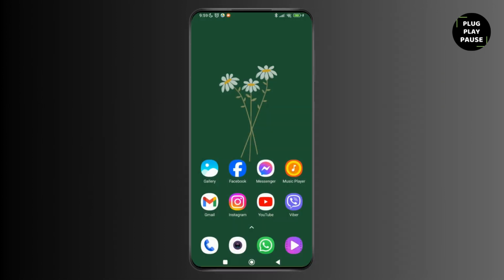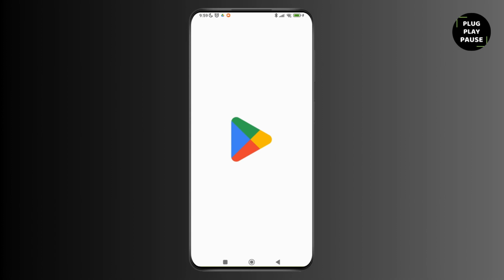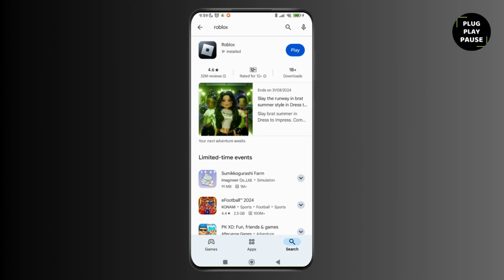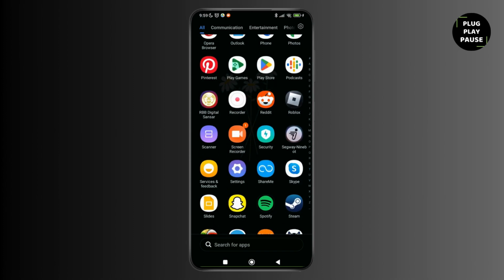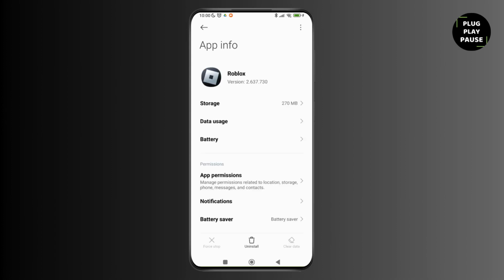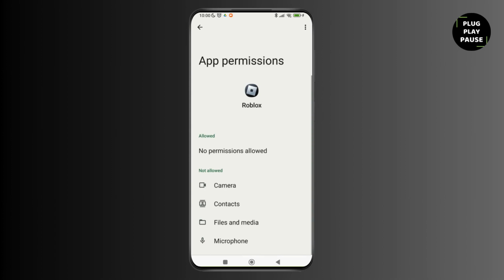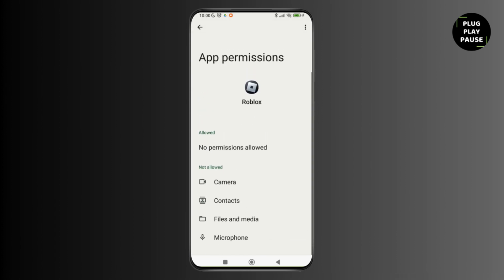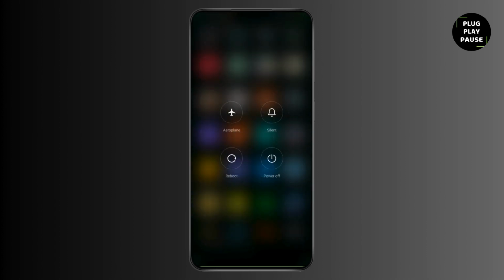How to Fix ROBLOX Shift Lock Not Working?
Welcome to our comprehensive guide on "How to Fix ROBLOX Shift Lock Not Working?" If you're experiencing issues with the Shift Lock feature in ROBLOX, you're not alone. This video will walk you through the troubleshooting steps to fix Shift Lock in ROBLOX, so you can enjoy a seamless gaming experience. Whether the Shift Lock isn't turning on, isn't working as expected, or you're unable to enable it, we've got the solutions to help you get back in the game.

In this video, we will show:

Why isn't Shift Lock working in ROBLOX?
How to enable Shift Lock in ROBLOX
Troubleshooting Shift Lock in ROBLOX
Common issues with Shift Lock in ROBLOX and how to solve them